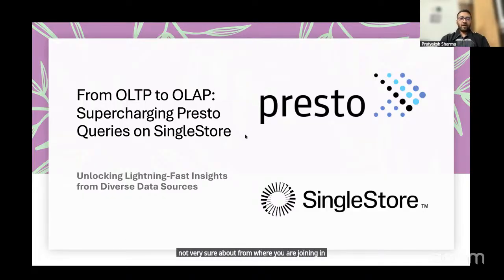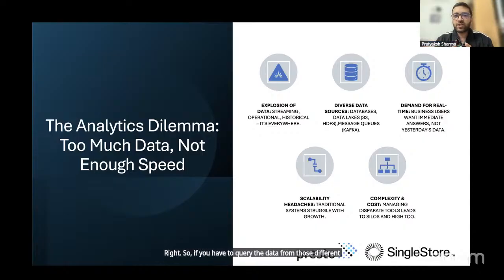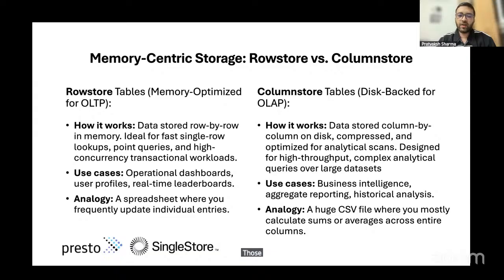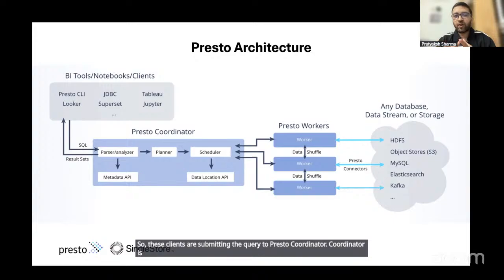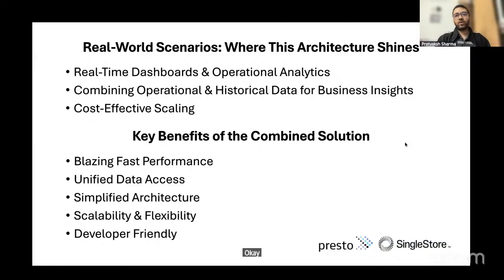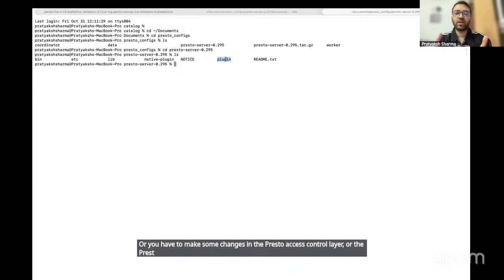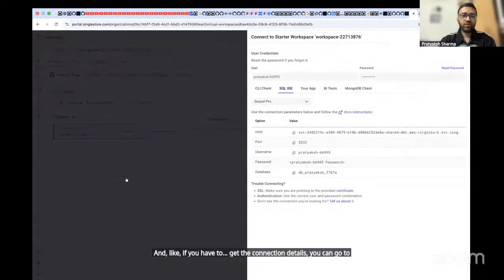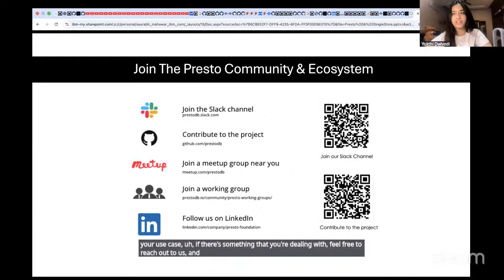From OLTP to OLAP: Supercharging Presto Queries on SingleStore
Modern data teams are breaking down the barriers between transactional and analytical systems. In this joint session by the Presto and SingleStore teams, we’ll explore how you can query real-time operational data at lightning speed using Presto on top of SingleStore.